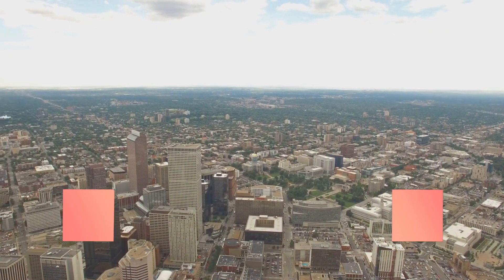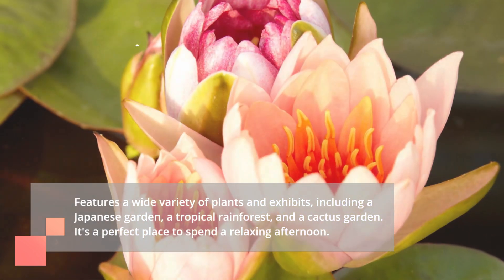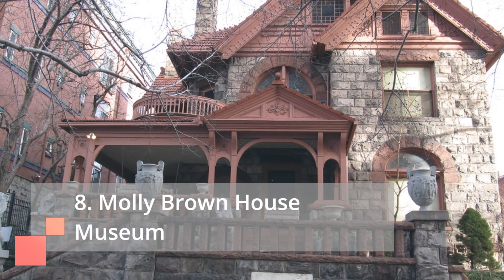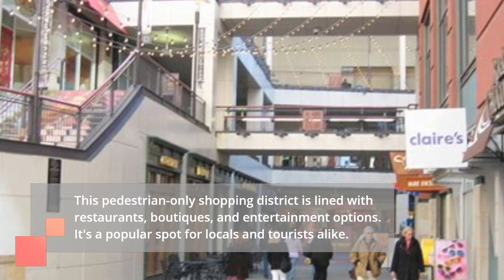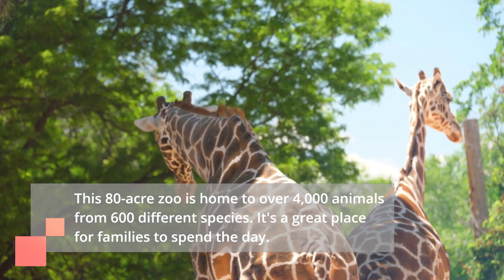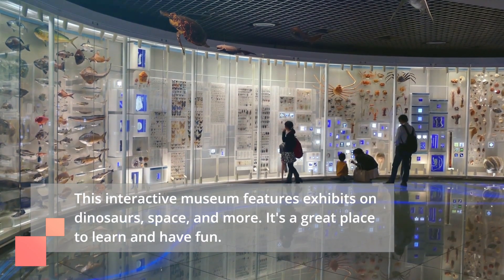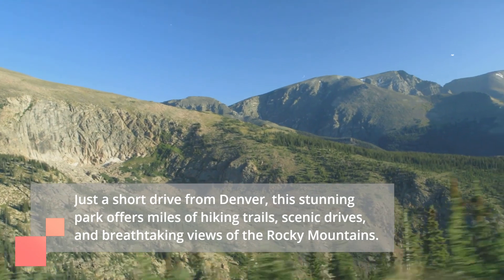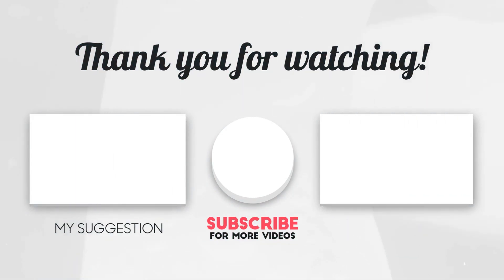TOP 10 THINGS TO DO IN DENVER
Welcome to Denver, Colorado! In this video, we'll take you on a virtual tour of the Mile High City, showcasing its natural beauty, unique culture, and exciting attractions.

We'll explore the stunning Red Rocks Amphitheatre, known for its world-class concerts and breathtaking natural surroundings. We'll head to the Denver Botanic Gardens, where you can relax and enjoy over 24 acres of beautiful gardens.

We'll take you on a tour of the Denver Art Museum, featuring an impressive collection of over 70,000 works of art, and give you a taste of Denver's renowned craft beer scene with a brewery tour.

We'll also visit the Denver Zoo, home to over 4,000 animals, and show you the trendy boutiques, restaurants, and bars of the historic Larimer Square district.

If you're looking for adventure, we'll take you on a day trip to Rocky Mountain National Park, where you can experience hiking trails, scenic drives, and breathtaking views.

Sports fans won't want to miss a chance to see the Colorado Rockies play at their home stadium, Coors Field, and we'll also take you to the Colorado State Capitol, a stunning building that offers tours to the public.

Whether you're a local or a first-time visitor, this video is the perfect way to experience all the excitement and beauty of Denver, Colorado.